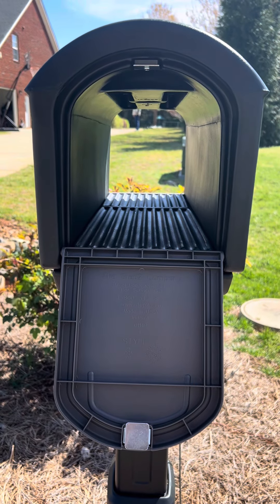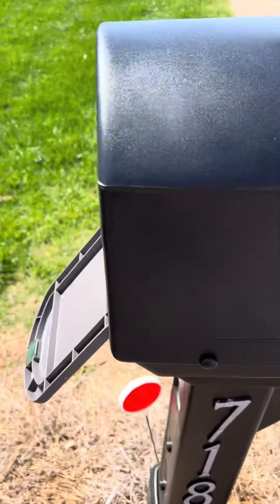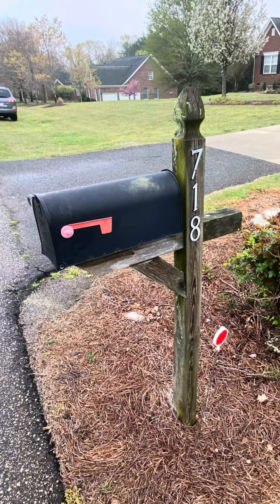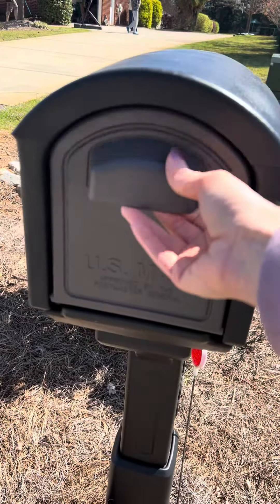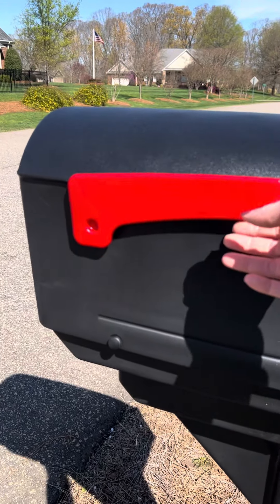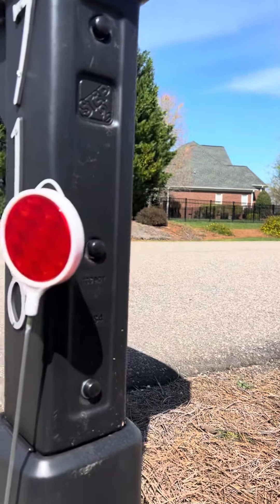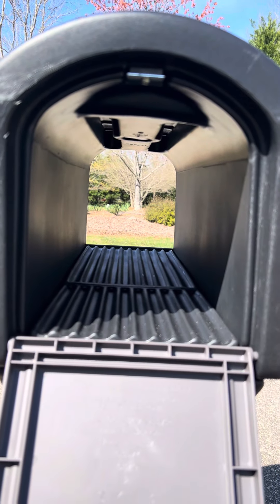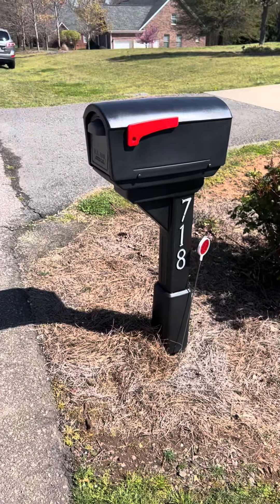Step 2 MailMaster Express Plastic Mailbox REVIEW